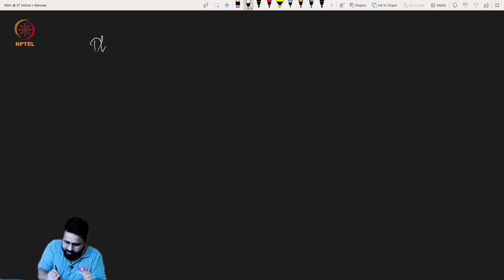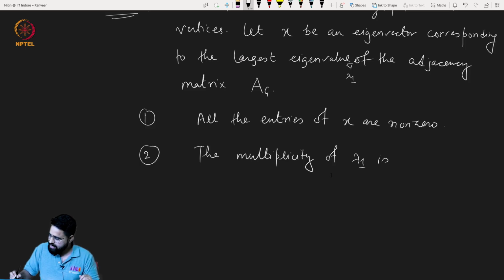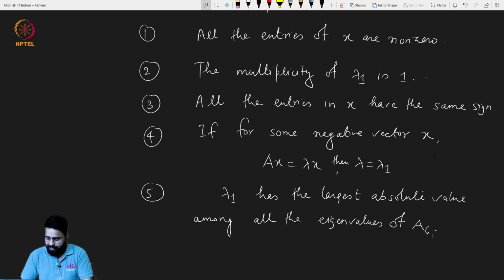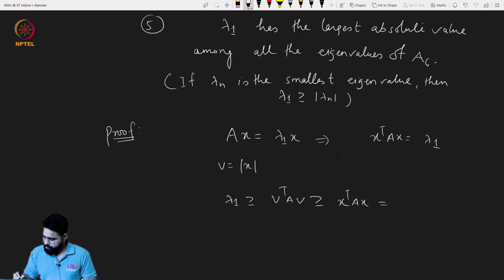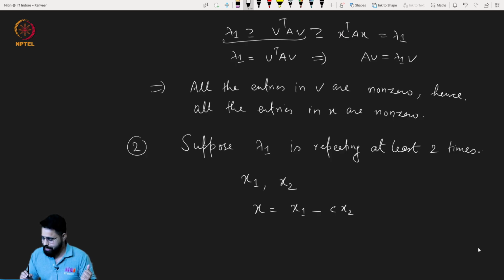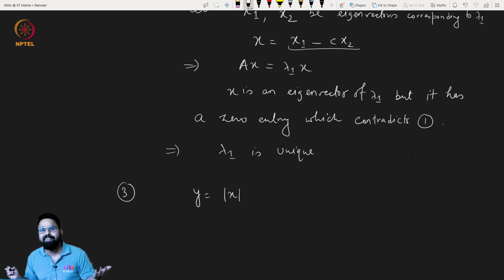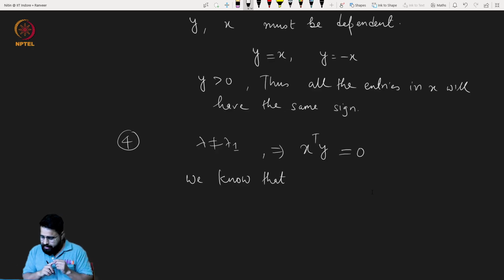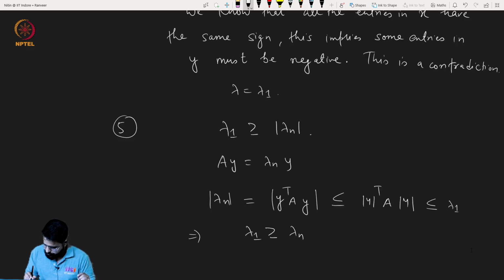The consequences of the Perron-Frobenius theorem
Adjacency matrix and properties of its largest eigenvalue and corresponding eigenvectors